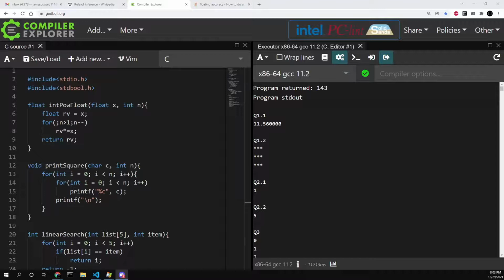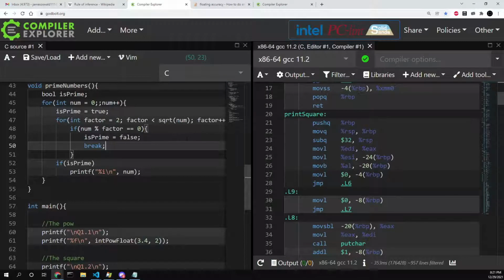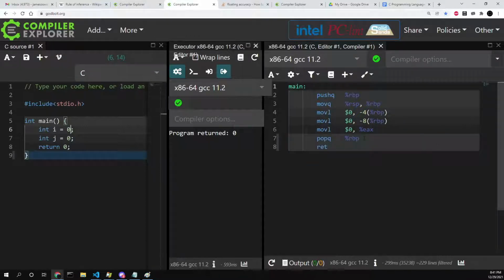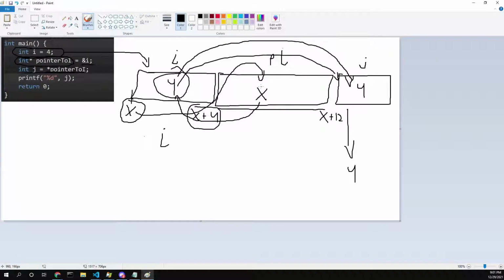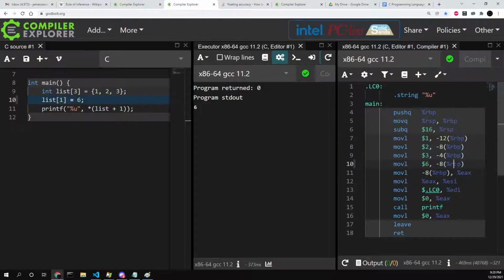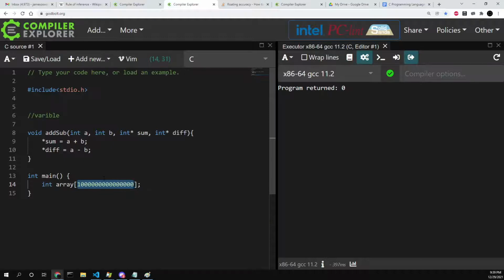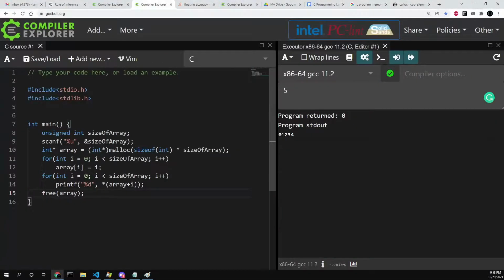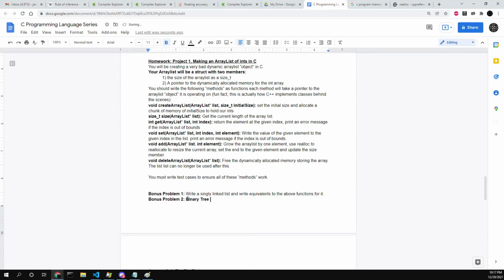Winter 2021-22 #3: Crash Course on the C Programming Language Part 3 - Pointers without Tears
"A Juicy Overture of the C Programming Language" is meant to give a complete two week crash course on the C programming language from the ground up. Prior knowledge of C is unnecessary, but for those who already know C, this series provides ample opportunity to sharpen your skills and deepen your understanding of the finer complexities of the language.

Note: There was an error while recording Part 1 of this workshop series. We apologize for any inconveniences this may have caused.

In the last workshop, we covered:
Control, Control, Control!
  - Conditional control flow
  - Fixed arrays (without pointers)
  - Loops (for, while, do-while)
  - Functions (pass-by-value)

In this workshop, we covered:
Pointers without Tears
  - Pointers
  - Advanced functions
  - Dynamic memory allocation (malloc, calloc, realloc, and free)
  - Structs

In the next workshop we will cover:
The Big Picture
  - Preprocessing directives (Define/undefine, ifdef, ifndef, and more!)
  - Program structuring (header files, forward declarations, and more!)
  - Compilation stages (compiling, object files, symbol tables, linking)
  - Running under the hood, The C program inside of memory